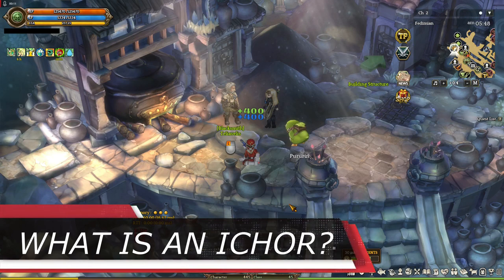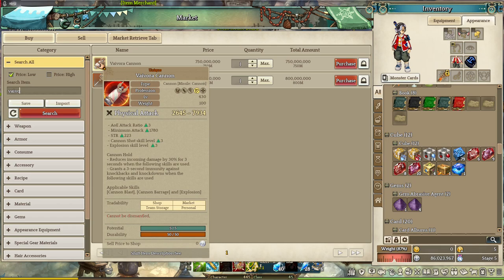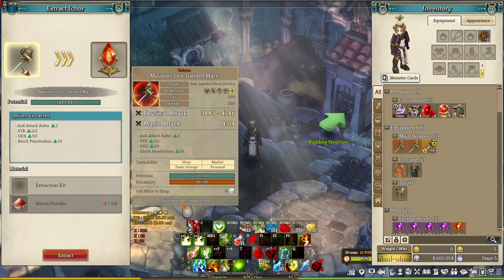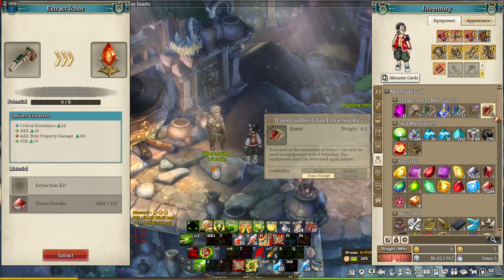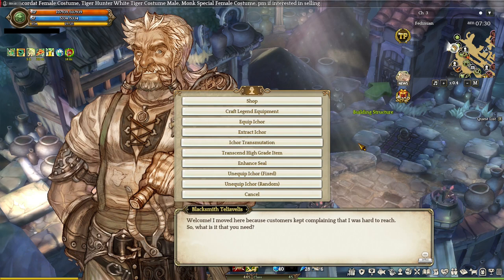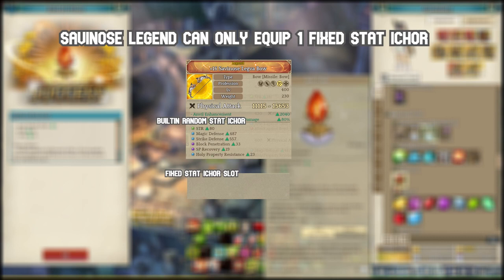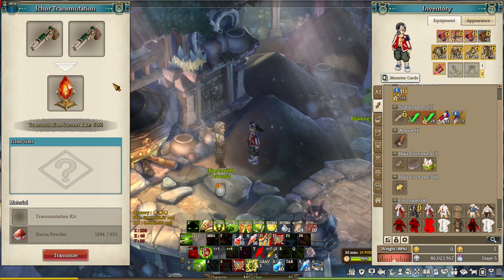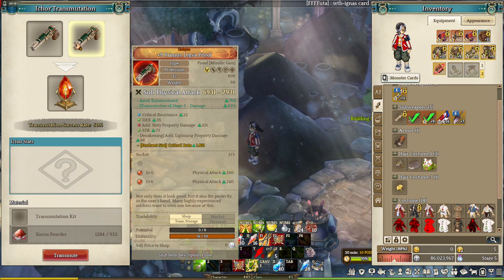ICHOR Guide - Tree Of Savior